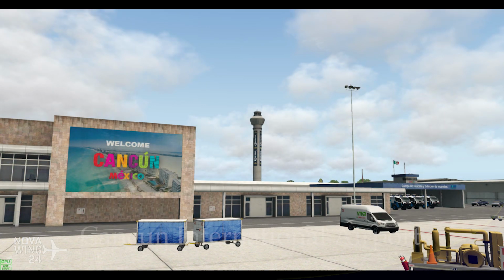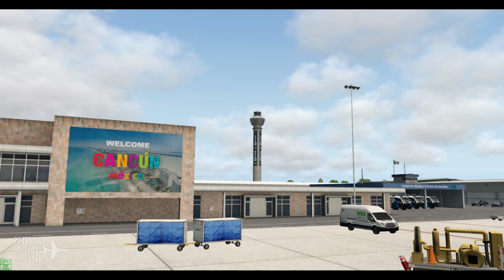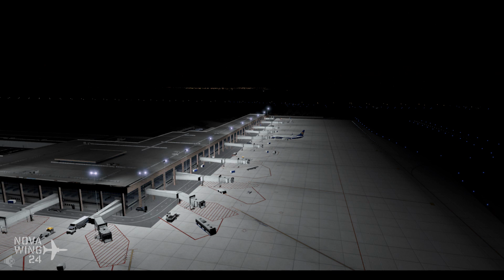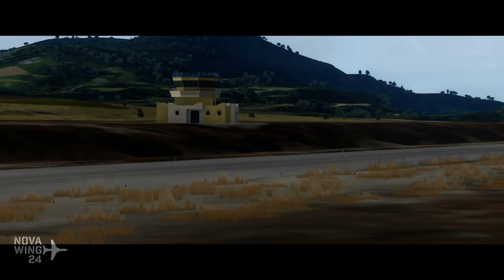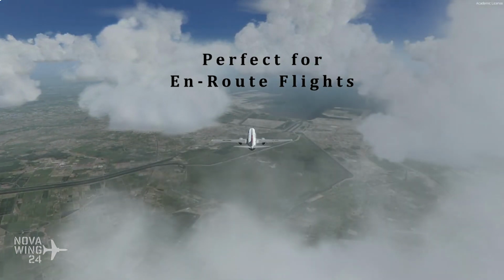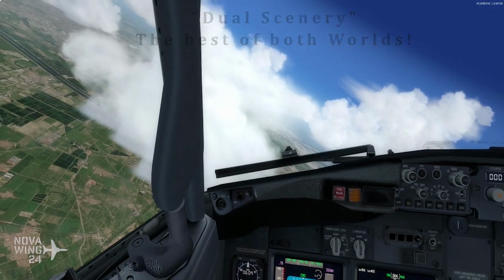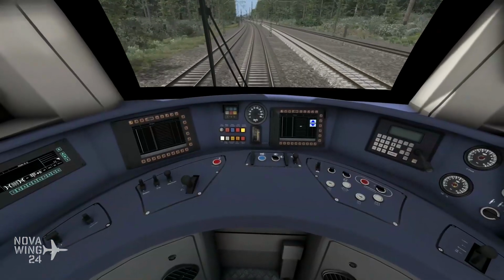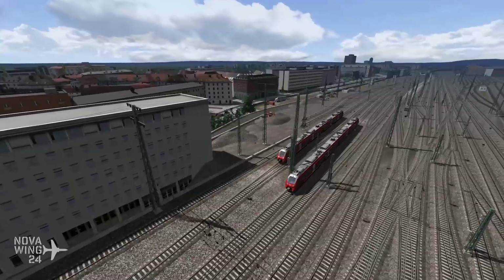NovaWrap 22 September 2019